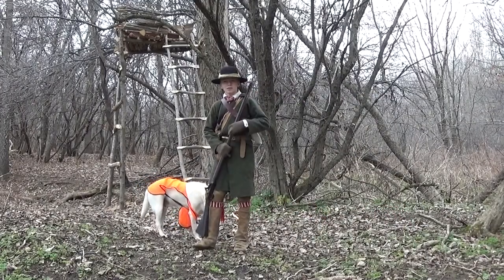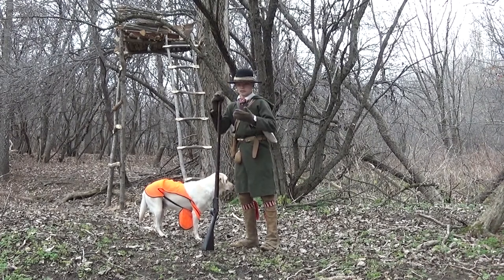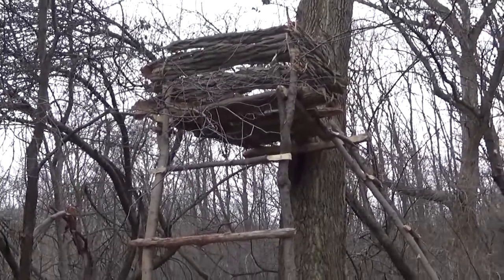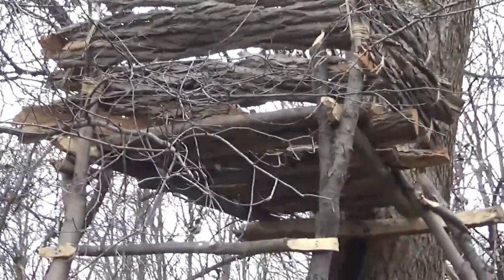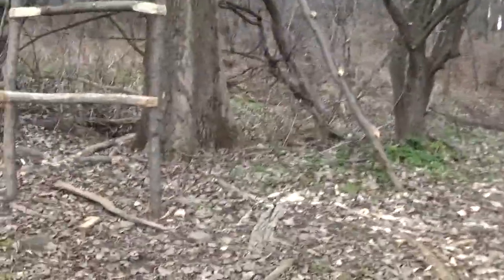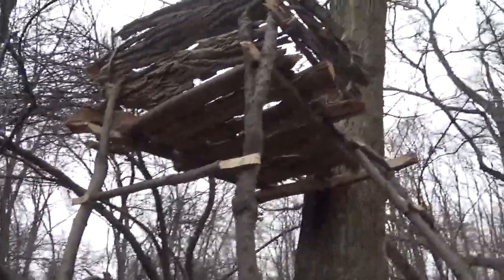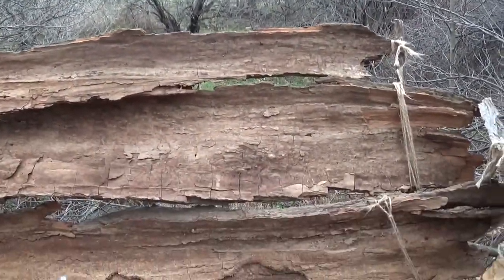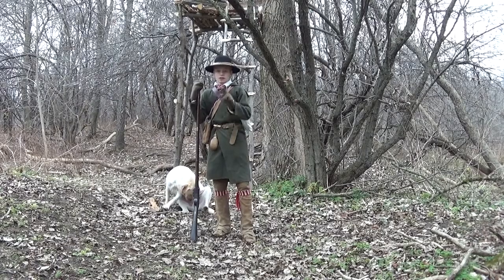18th Century Hunting Methods: The Scaffold Stand